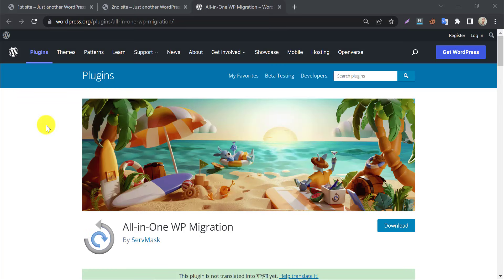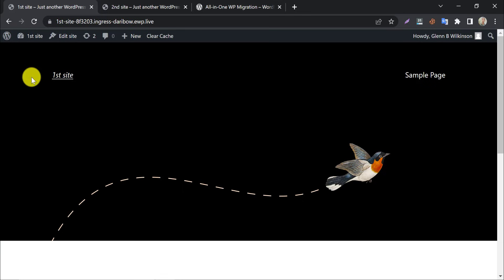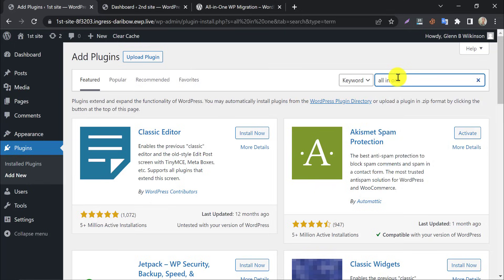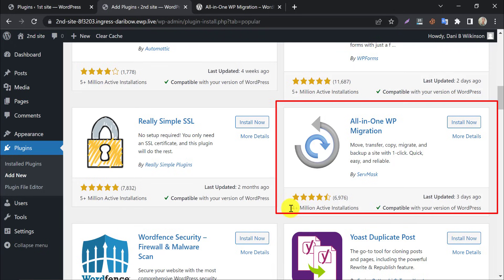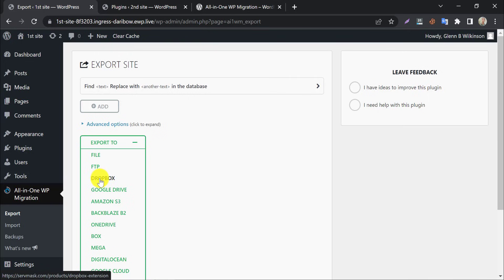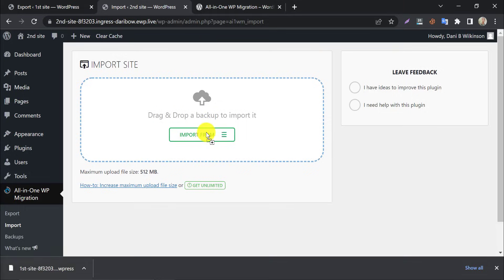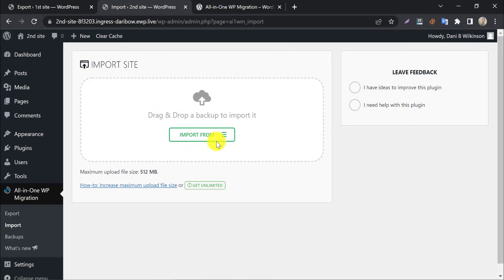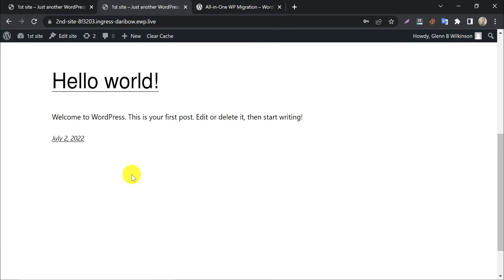All In One WP Migration WordPress Plugin Tutorial 2025 | Backup & Migration (Step-by-Step)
The WordPress repository contains All-in-One WP Migration. This means that it may be installed and enabled from within WordPress. Navigate to Plugins - Add Plugin and look for 'All-In-One WP Migration.' After it appears on the page, all you have to do is click Install, and then click Activate when it is finished. The plugin is now installed and accessible via the WordPress Main Menu.

All-in-One WP Migration has no settings and uses a highly simple approach to converting your site. The export and import workflows contain all available choices. The All-In-One WP Migration plugin only exports your site's contents and database, not WordPress itself, which is why this method differs from the one detailed in How to Migrate Your Website With Duplicator. As a result, WordPress must already be installed in order to import the site to the new address. Let's see how it goes.

To begin, go to the WordPress Dashboard menu and select the All-in-One WP Migration link. The first thing you notice is a very clean website with a big 'Export To' button at the bottom. To proceed, all you have to do is click on this button. There are more options, and a Find and Replace function at the top if necessary, but most people can simply click Export To and finish the procedure.